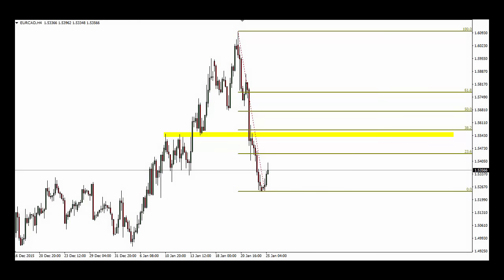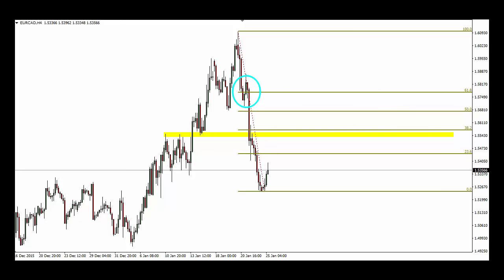Forex Trade -Trapped Traders® Daily Analysis – Selling EUR/CAD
The chart we’re going to look at today is the four-hour chart of the EURCAD, and the trap we’re going to look at today is known as a structure failure trap, which occurred in that area there. This pair has been void recently by comments out the ECB’s Mario Draghi that the ECB in March are potentially going to increase stimulus, which will further weaken the Euro.

And oil rallying off its 12-year lows, this looks like a good trade to the downside should prices retrace into the 1.5543 area. Keep an eye on oil prices with this trade. If oil starts to sell off when you’re looking for your entry, this will add weight to the trade and increase the chances of you having a profitable outcome.